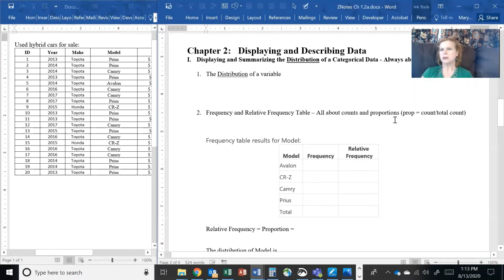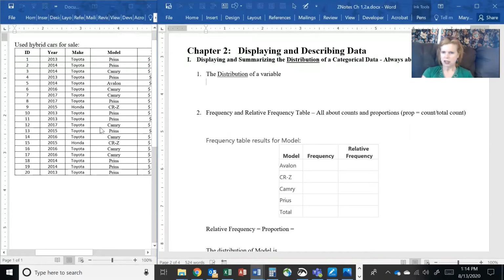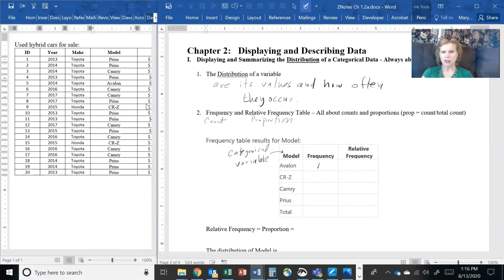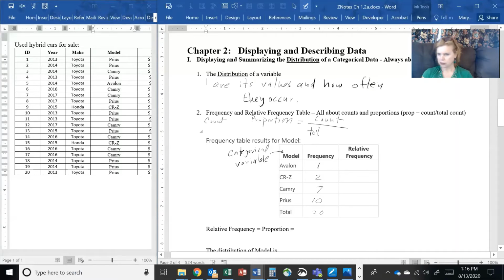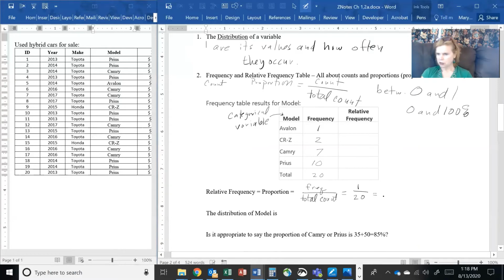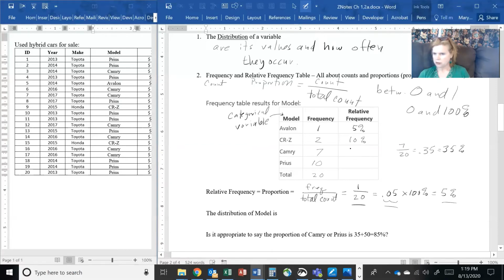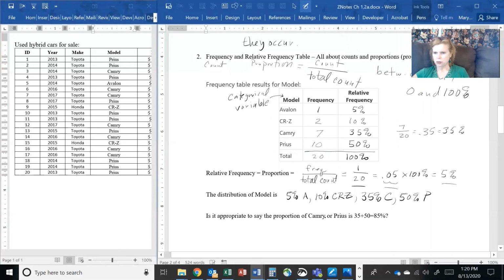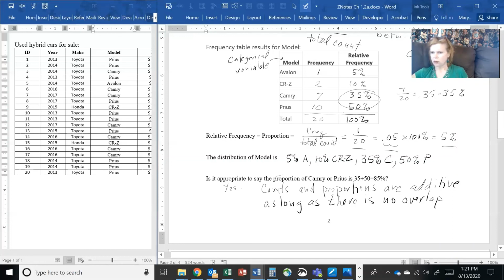STA205 Ch2a Distribution of Categorical Variable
Representing the distribution of a categorical variable with a frequency or relative frequency table